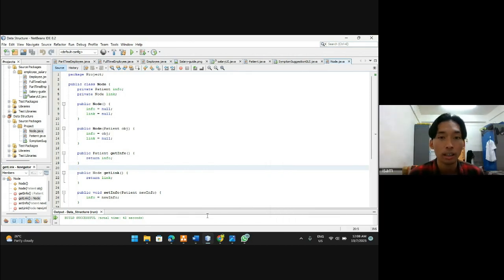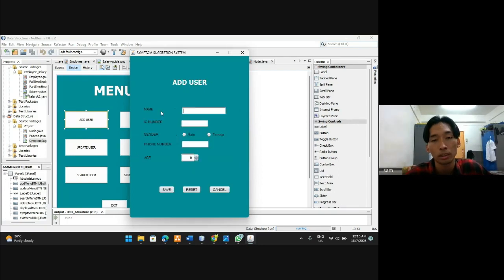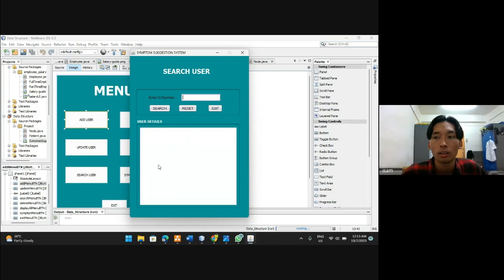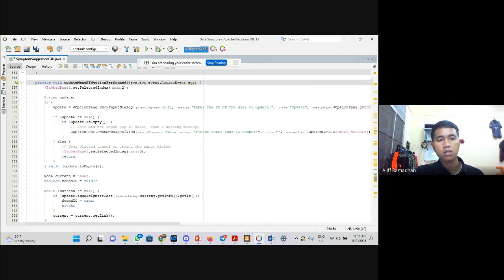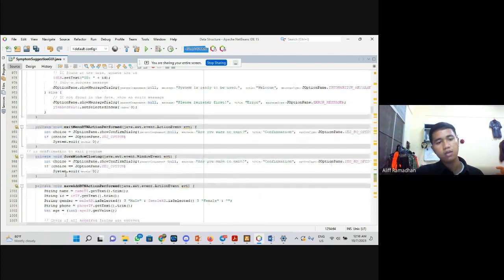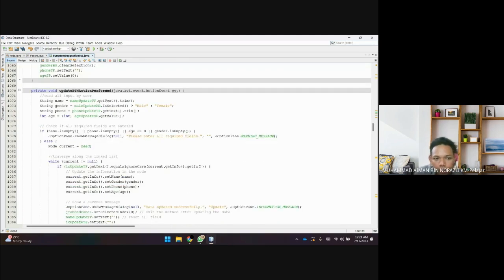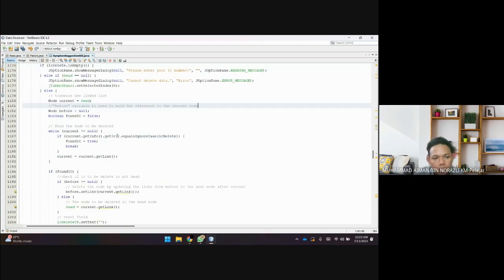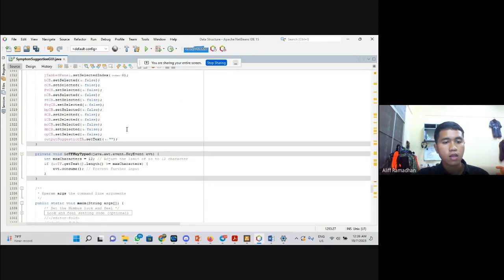Health Symptom Suggestion System Presentation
STIA2024 DATA STRUCTURE & ALGORITHM ANALYSIS
Group Project
Domain: Medical and Health
Health Symptom Suggestion System

GROUP MEMBER:
Mohamad Aliff Ramadhan bin Mohamad Rejal (293977)
Nor'Isamuddin bin Nor Azman (287843)
Muhammad Aiman bin Norazli (294214)